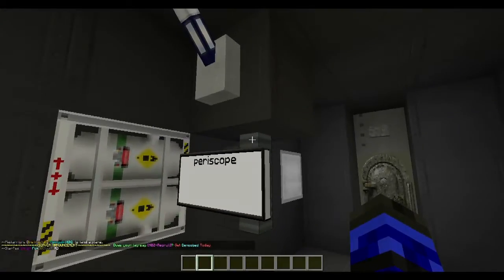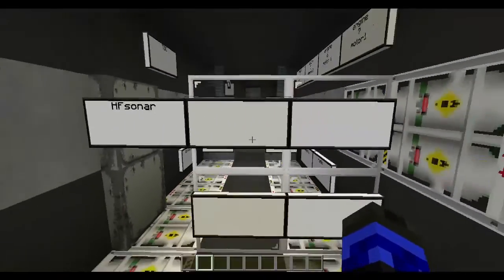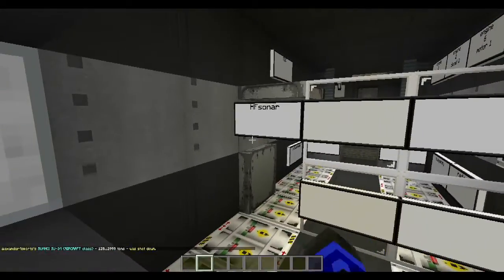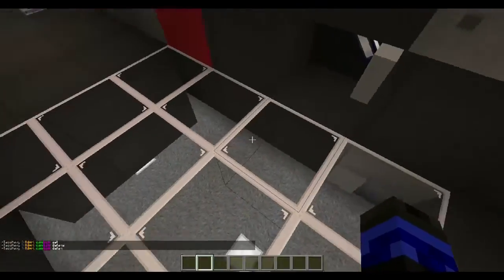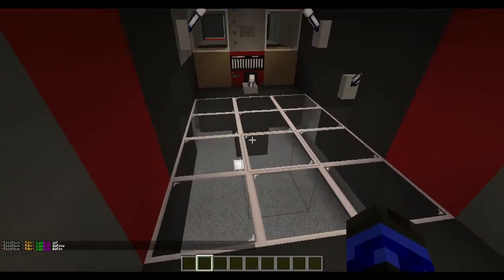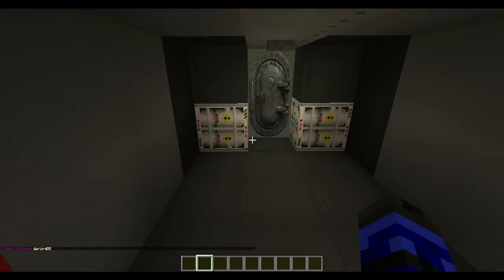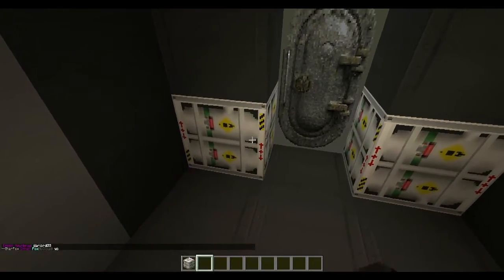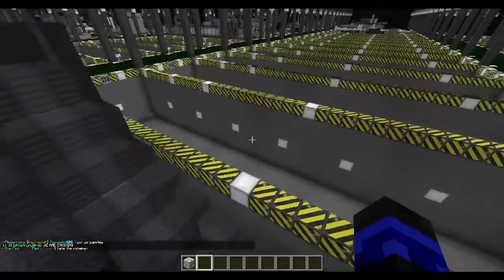Naval Battle Zone: DAILY SHIPYARD Bond Alessio_Bond...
Naval Battle Zone Videos Everyday at 6AM and 6PM (MST).

Check out the DISCUSSION TAB on my channel to see when you can join one of my sessions!

Naval Battle Zone is an online naval battle zone server that emulates naval warfare with special and super secret client side modifications.